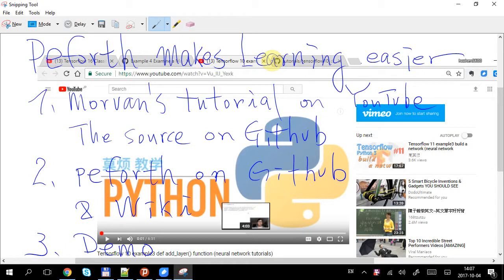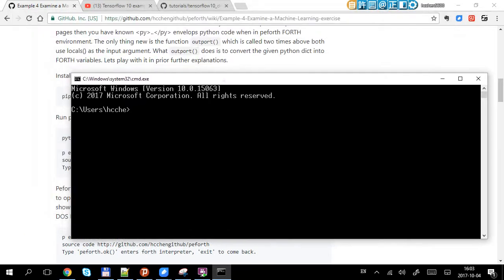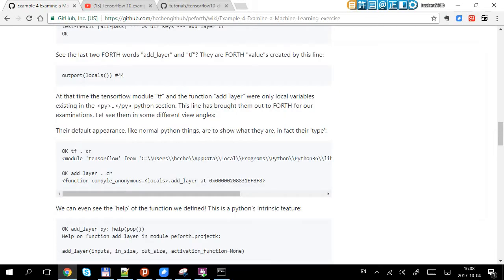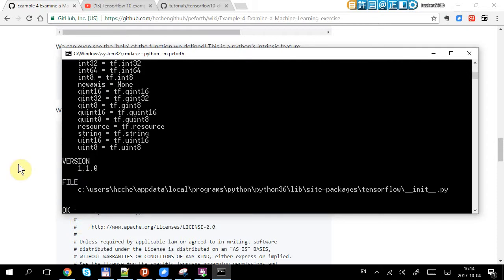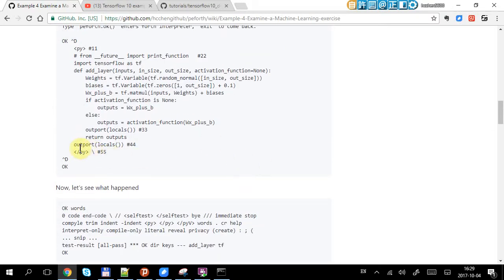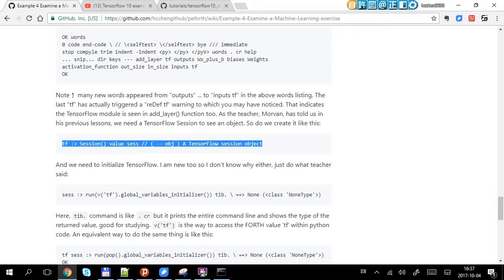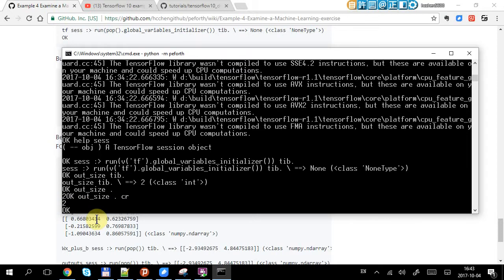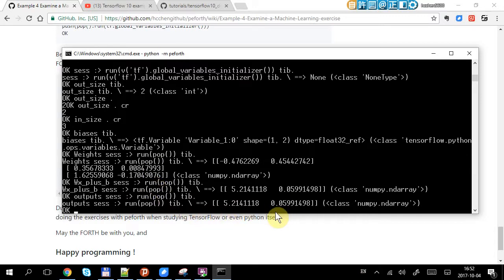peforth makes learing tensorflow easier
peforth is a programmable debugger for python. With peforth we can examine any variables appear in a python source code of tutorials out there at any point instead of adding print(this), print(that) everywhere. peforth itself is a programming language so whatever we see we can manipulate them programmatically.